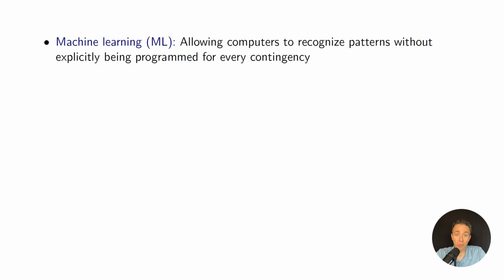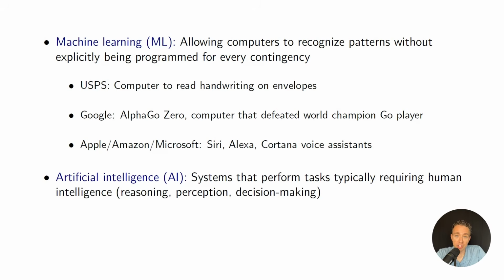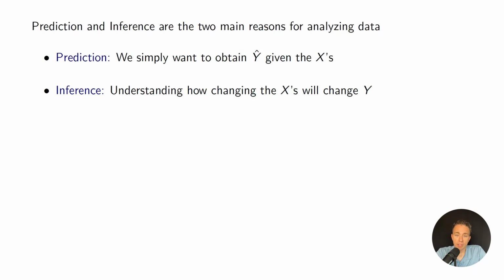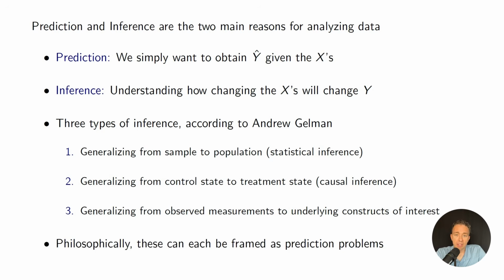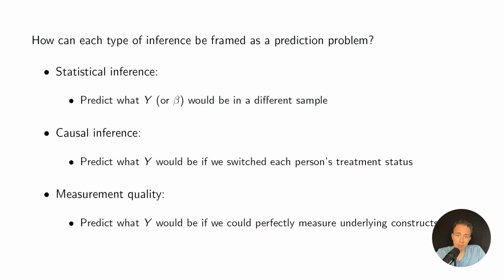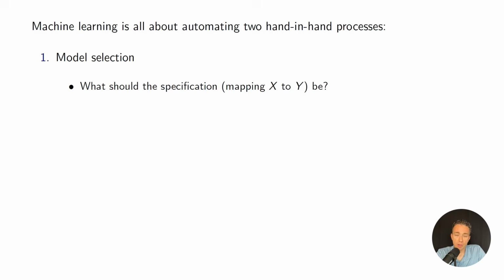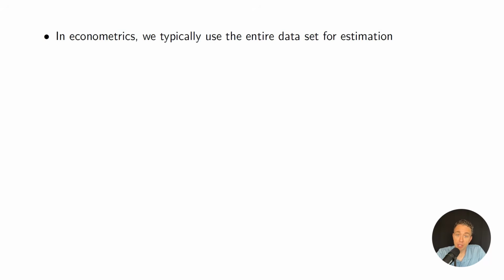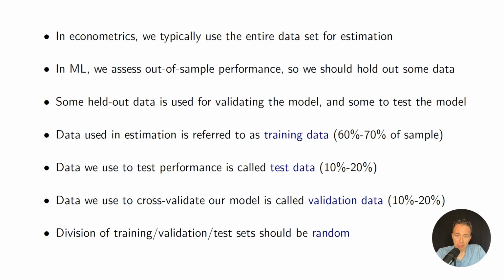Machine Learning in Econometrics: Introduction and Key Concepts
Welcome to a new mini-series on applications of machine learning in econometrics! This video introduces the fundamental concepts and vocabulary of machine learning, contrasting it with traditional econometric approaches.

What You'll Learn:
Definition of machine learning and how it differs from artificial intelligence
The complementary relationship between machine learning and econometrics
Key differences between prediction and inference
Andrew Gelman's three types of inference: statistical, causal, and measurement
Machine learning vs. econometrics vocabulary "Rosetta Stone"
Model selection and validation in machine learning contexts
Train-test-validation data splitting strategies

References:
Andrew Gelman's book "Regression and Other Stories"
Scott Cunningham's book "Causal Inference: The Mixtape"